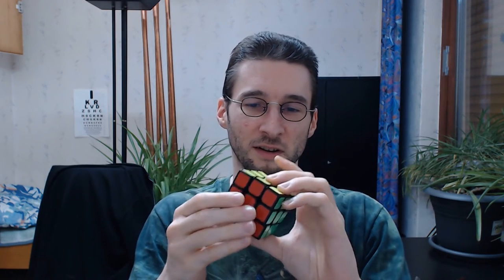Rubik's Chakras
If you like this, like (duh! It all helps tremendously in bringing more magic into this world and you more and better content.

or check out for some more.

Having video annotations on is advised. I sometimes add things after upload.